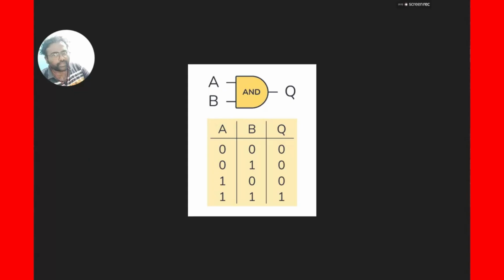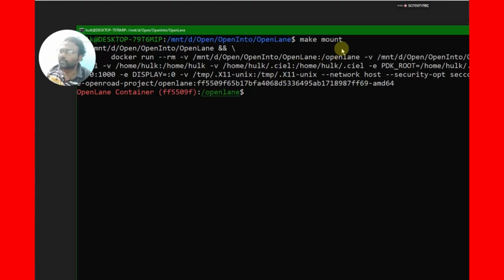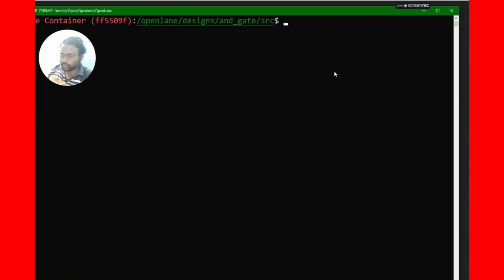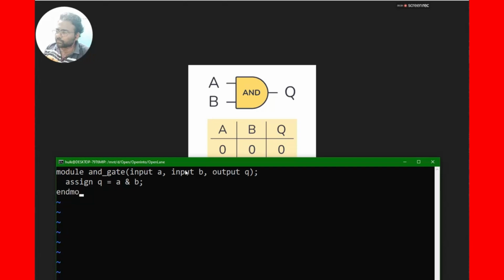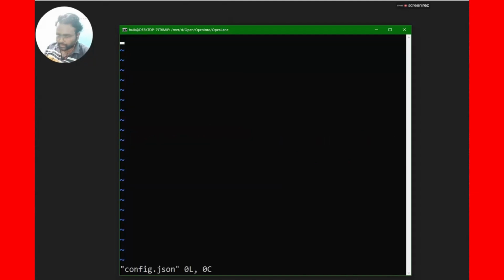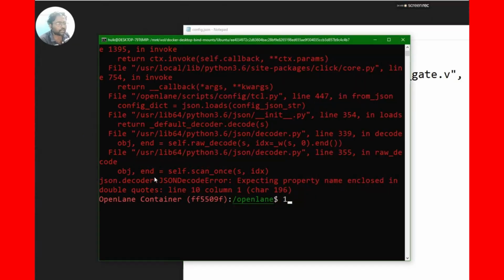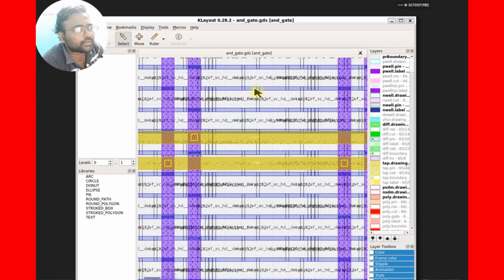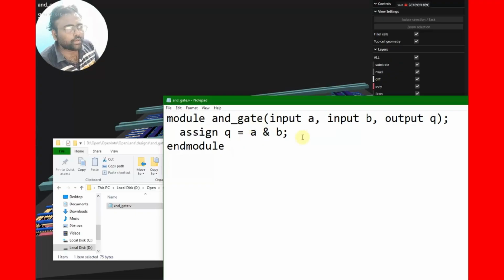2. Complete AND Gate RTL-to-GDSII Flow using OpenLane | Sky130 ASIC Design Tutorial